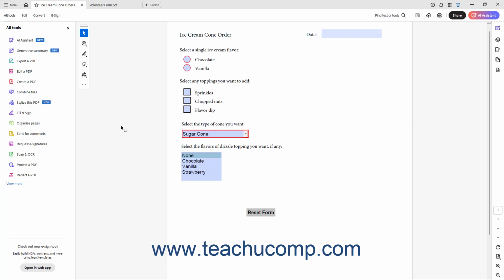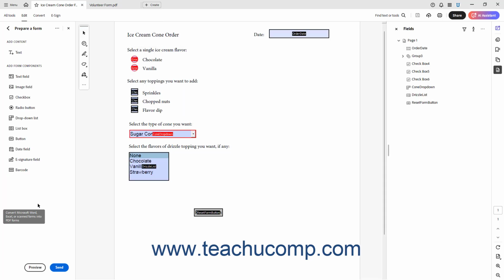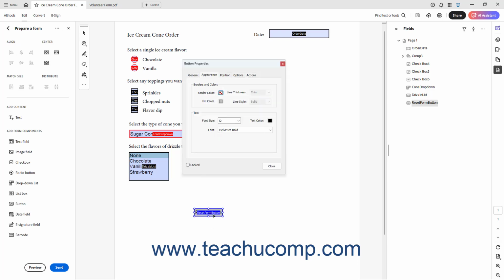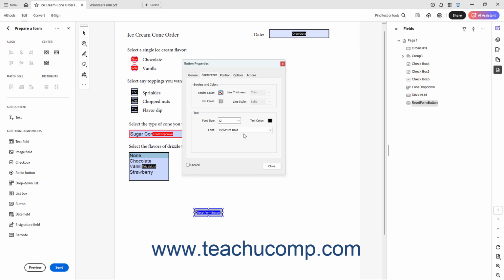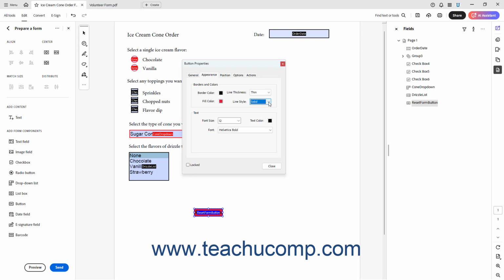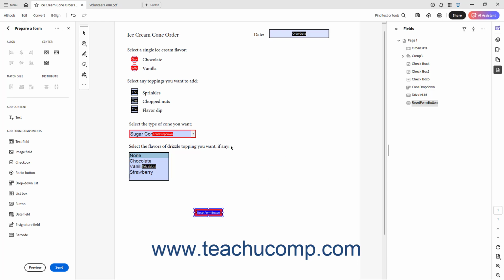Acrobat Tutorial: Appearance Properties of Form Fields - Adobe Acrobat Training Course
This video shows you how to set the Appearance properties of form fields within a PDF form in Adobe Acrobat. This video is from our complete Adobe Acrobat training, _Mastering Acrobat Made Easy_ ™. *To get the full Acrobat training, please visit:*